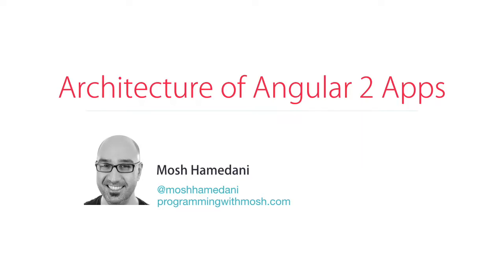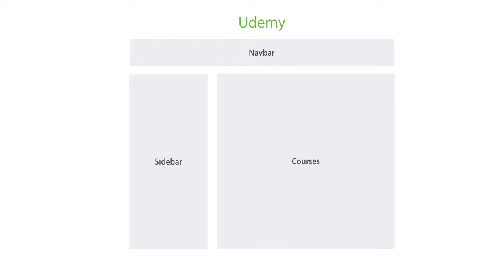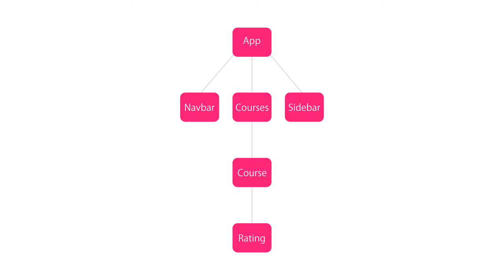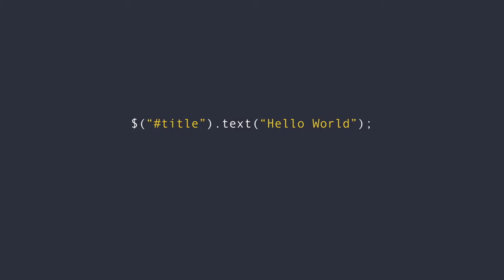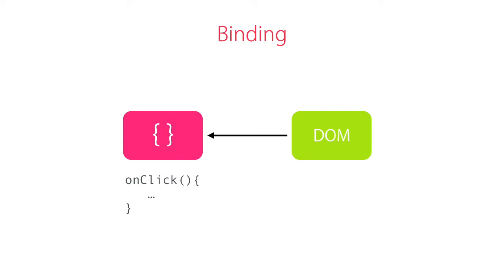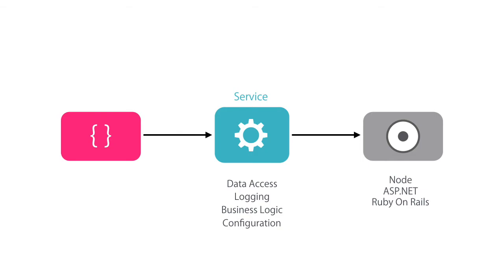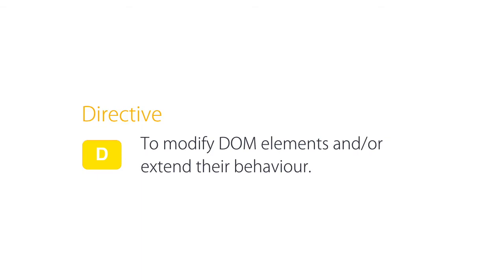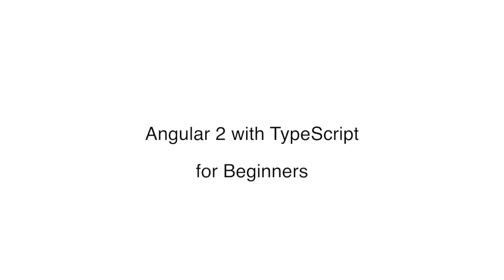Architecture of Angular 2+ Apps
Learn the core building blocks of Angular 2 apps: components, directives, services, and routers.